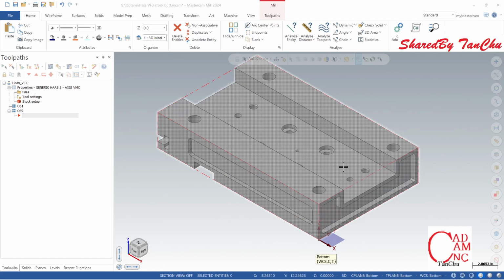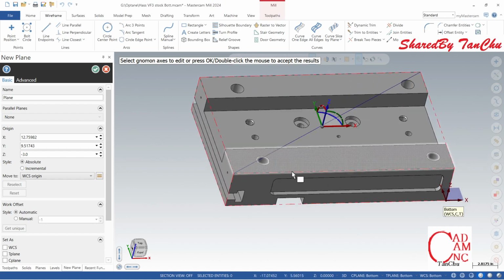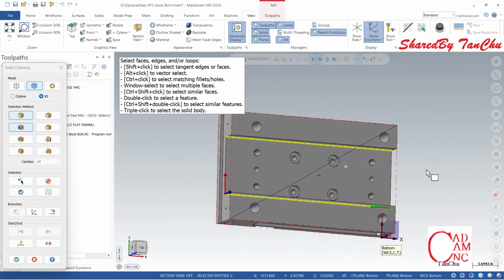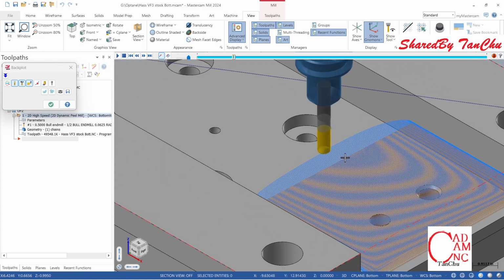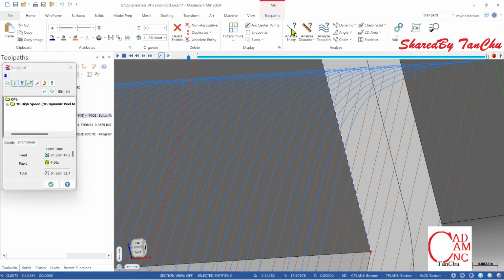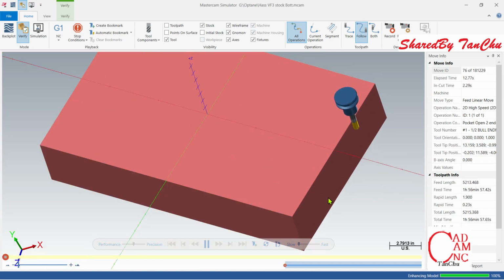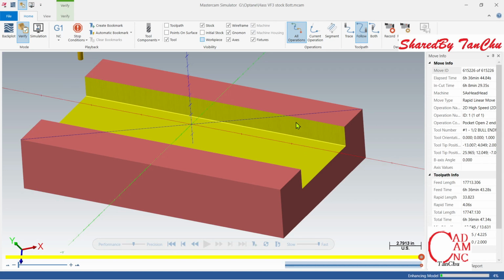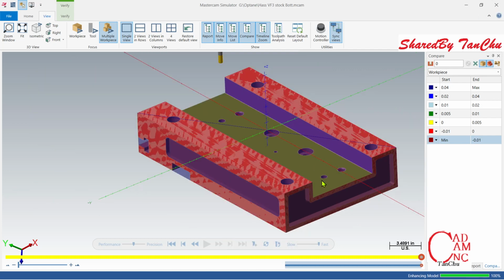Mastercam Tutorial 2D High Speed Peel Mill operation and compare the part is turned out w 3D model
Mastercam Tutorial
2D High Speed
Peel Mill operation
Simulate and compare the part is turned out with 3D model